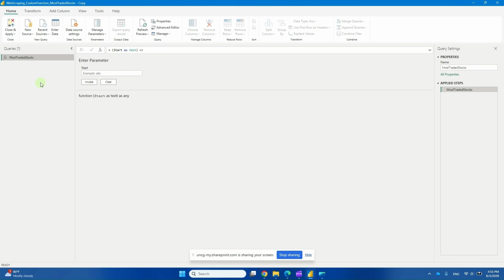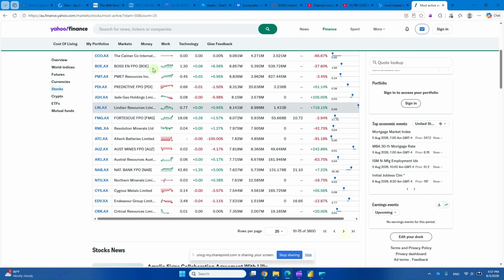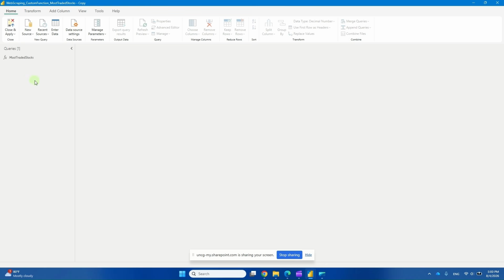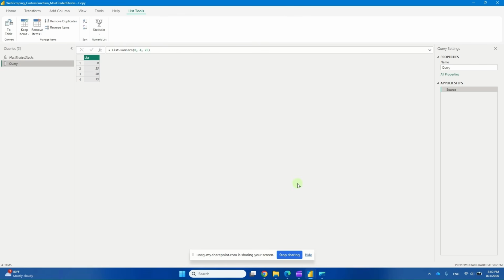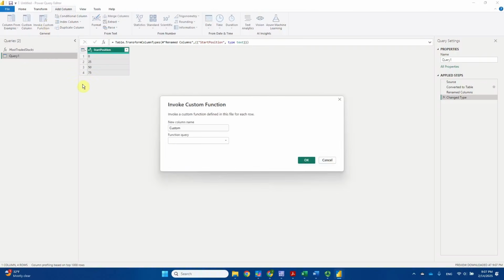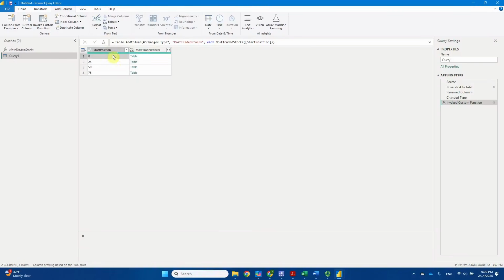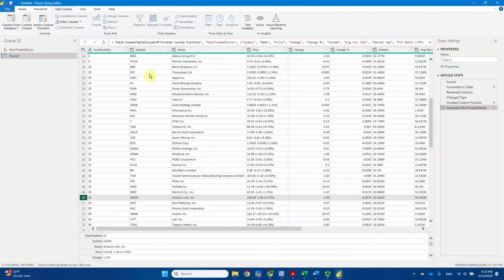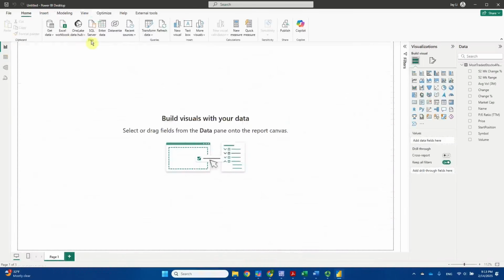PBI 12.03 Web Scaping - Most Traded Stocks from Yahoo Finance - List of Start Positions